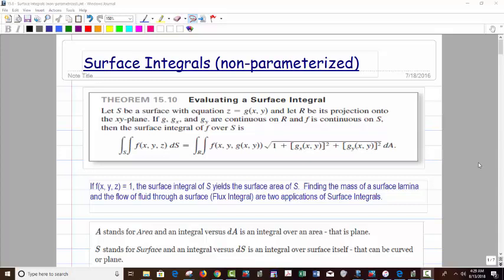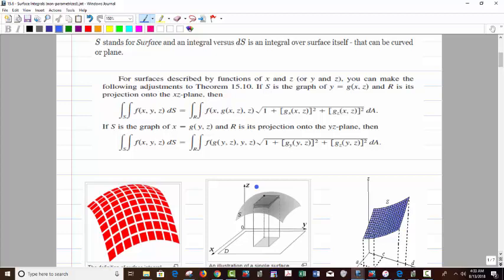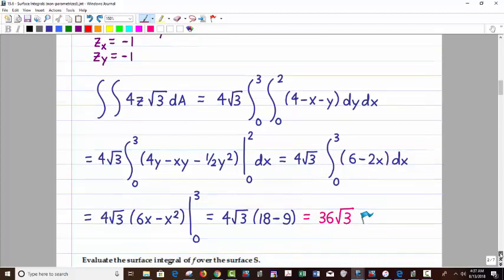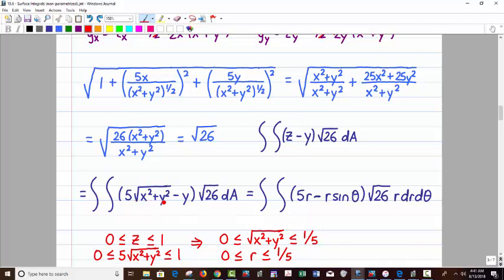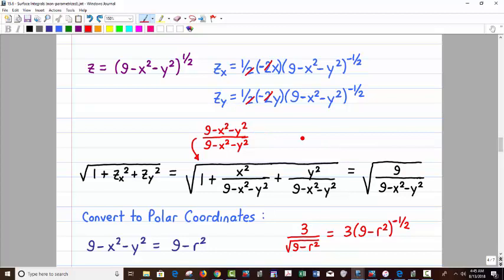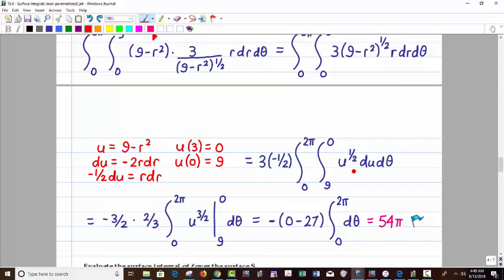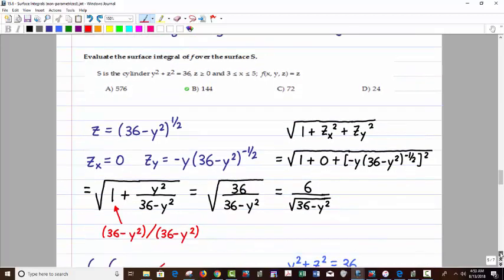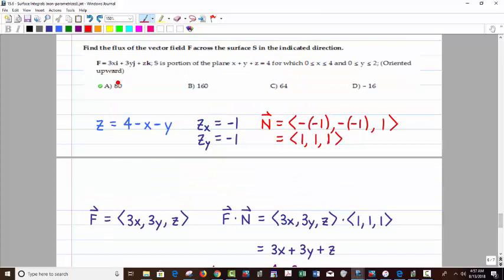MATH 2415 - Surface Integrals (non-parameterized)